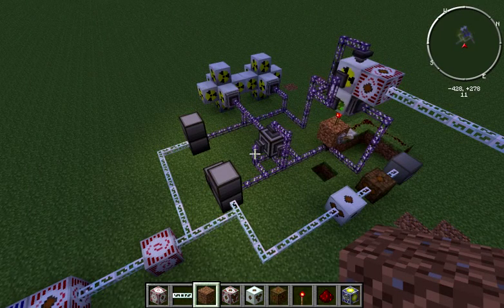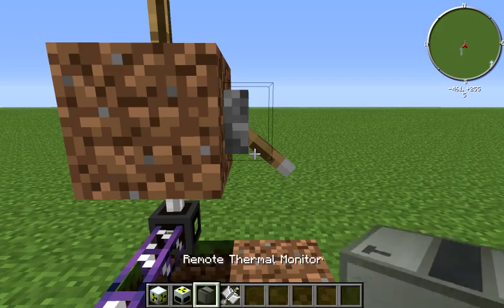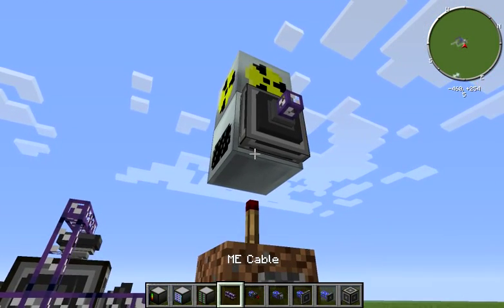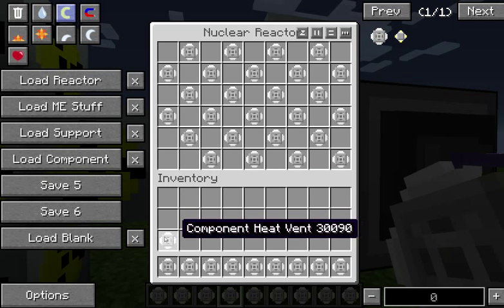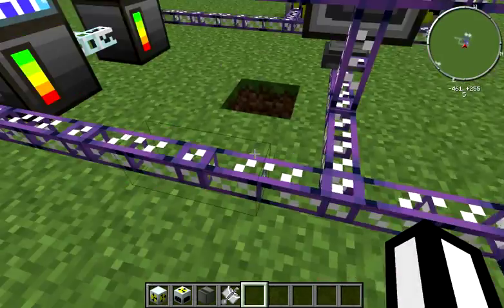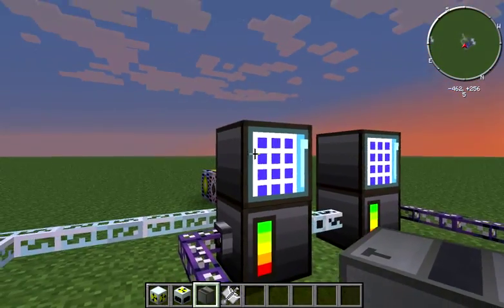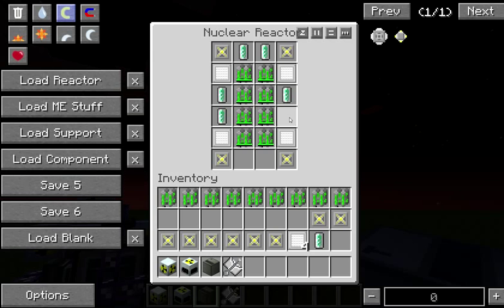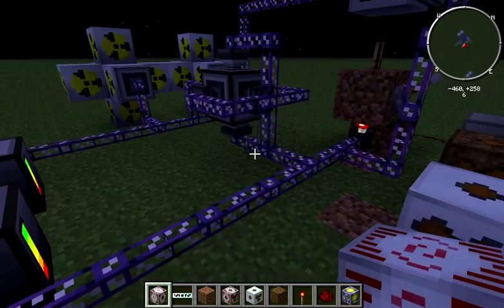Industrial Craft 2 - Block By Block CRCS Reactor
This is a requested block by block build of the CRCS reactor that I modeled in an earlier video.  It uses Applied Energistics to move coolant cells between a primary reactor and a bank of reactors acting as coolant towers.  I am using FTB Unhinged 1.1.0, but this should work on any mod pack that includes both IC2 and AE.